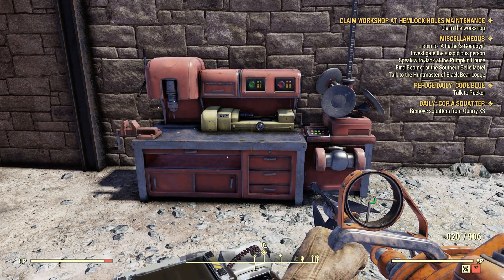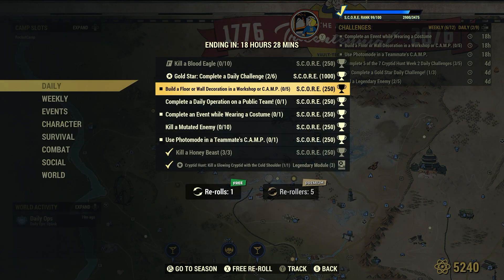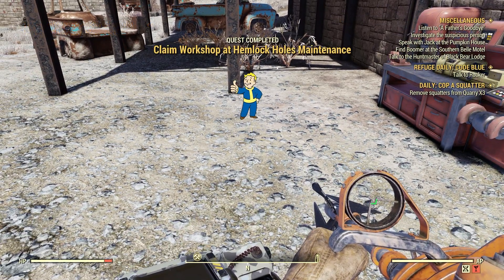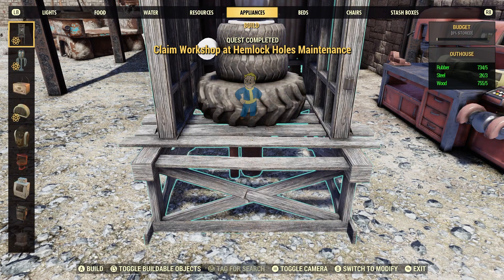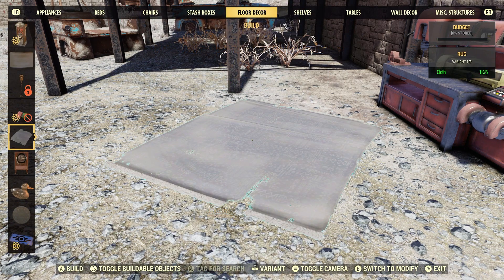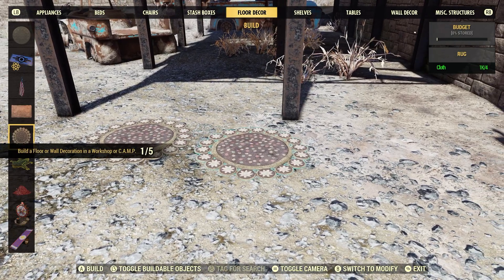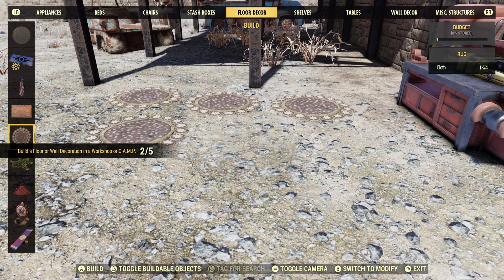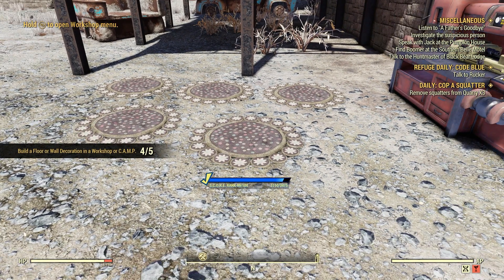Fallout 76 Build A Floor Or Wall Decoration In a Workshop Guide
FO-76 Build A Floor Or Wall Decoration In A Workshop Or Camp Daily
We claim a workshop this time at Hemlock Maintenance.
We build some quick and easy low resources required floor decorations like these rugs.